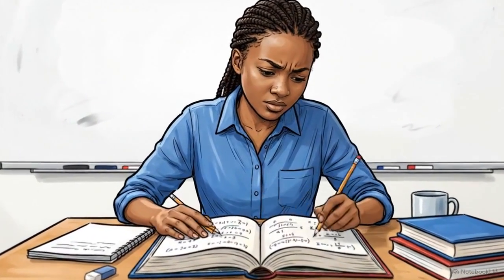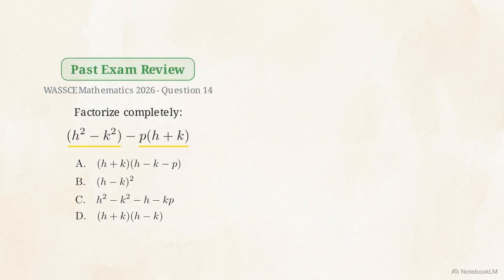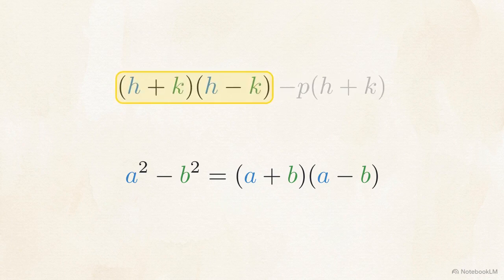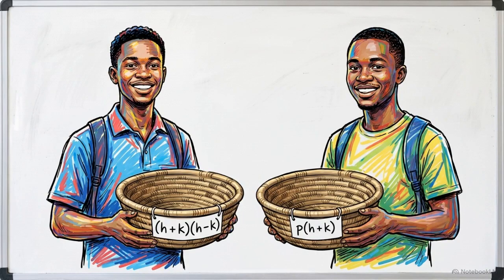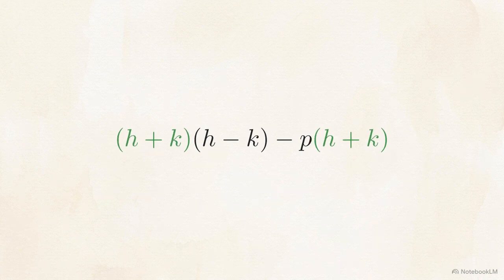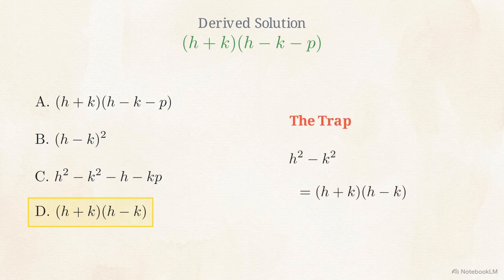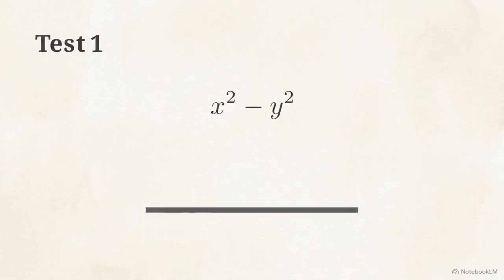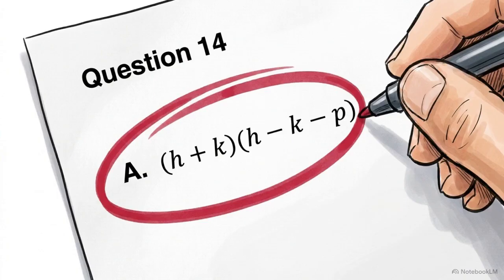WAEC 2026 Mathematics Question 14 | Factorize Completely: (h² − k²) − p(h + k) | Easy WAEC Maths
In this video, we solve WAEC Mathematics 2026 Question 14 step by step.

Question:
Factorize completely: (h² − k²) − p(h + k)

We explain how to use the difference of two squares:

h² − k² = (h + k)(h − k)

Then we factor out the common bracket (h + k) to get the final answer:

(h + k)(h − k − p)

This lesson is perfect for students preparing for WAEC, NECO, and JAMB Mathematics. For more detailed exam solutions and past question explanations, visit QandA Help.